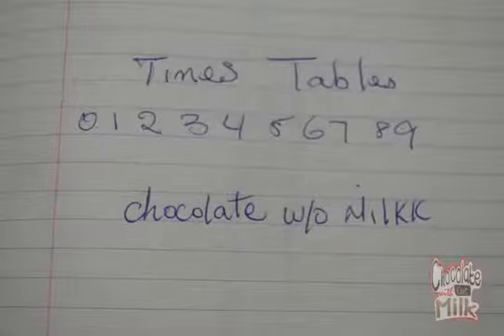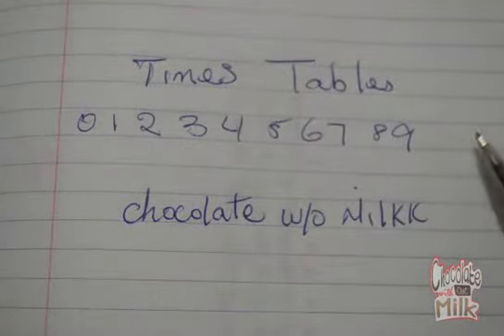9 Times Tables Tutorial for Kids via Pattern recognition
Parents very easy approach to teach their kids

Powered by MathOverall

Tutorial Developed by Andre Cadogan